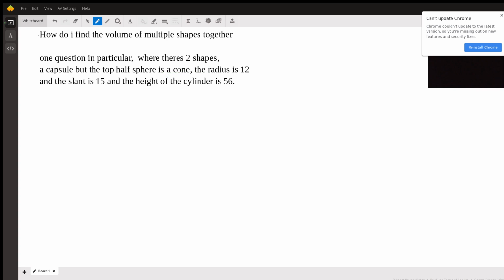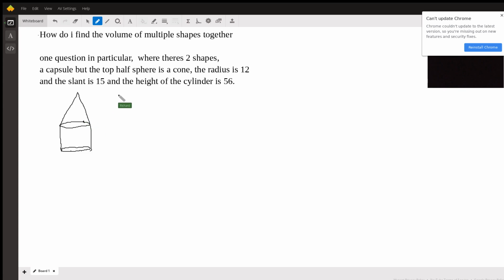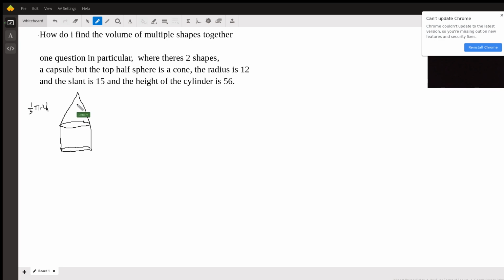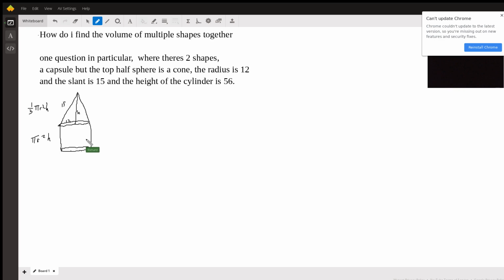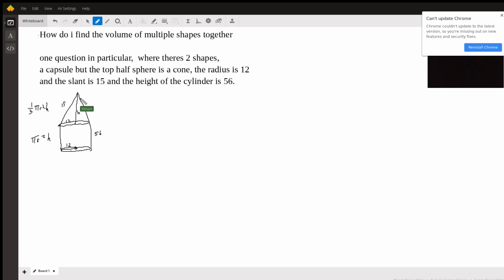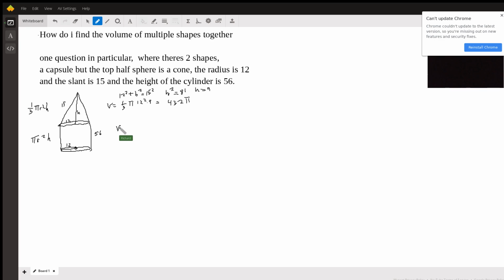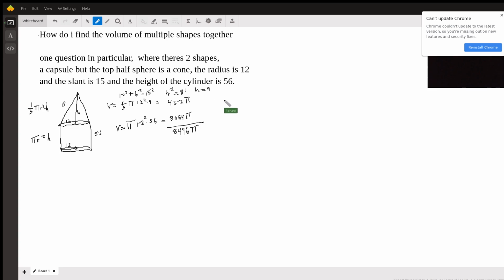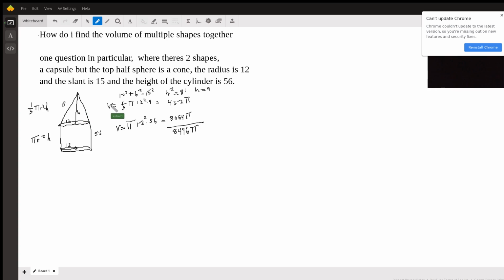Calculating the volume of composite shapes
Question: how do i find the volume of multiple shapes together
one question in particular,  where theres 2 shapes, a capsule but the top half sphere is a cone, the radius is 12 and the slant is 15 and the height of the cylinder is 56

Answered By:

Richard C.